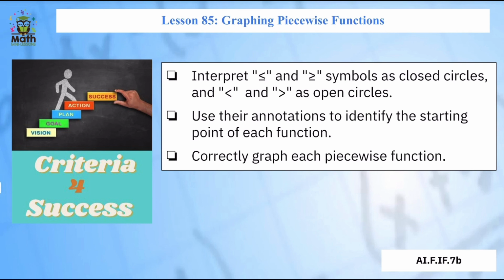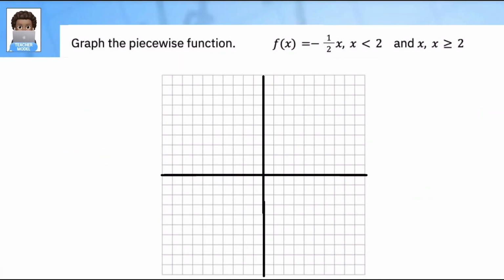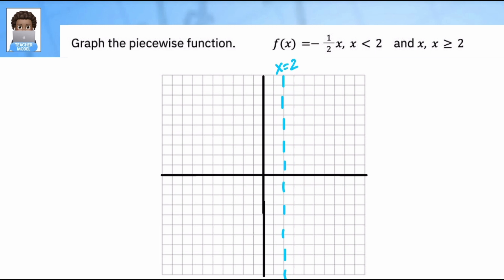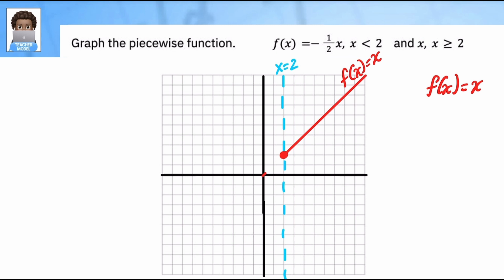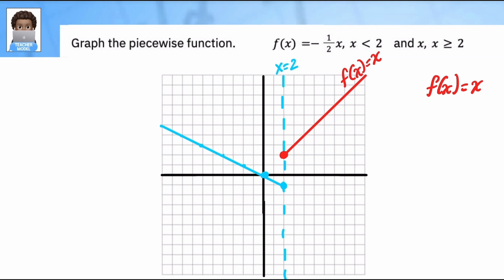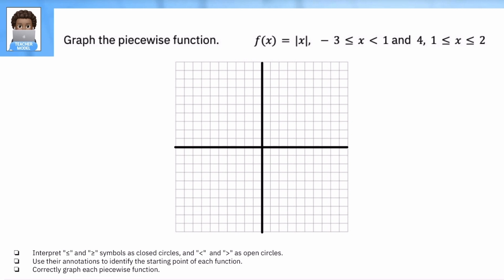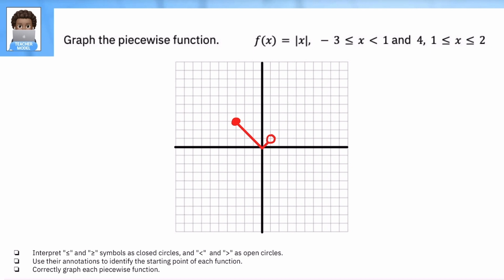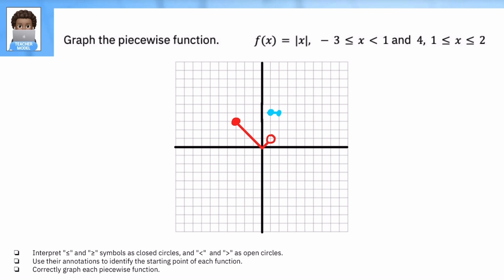How can I interpret interval notations and use my graphing calculator to graph piecewise functions?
Algebra I, Lesson 85: Graphing Piecewise Functions

You CAN graph piecewise functions by interpreting interval notation and using my calculator.

1. Interpret "less than or equal to" and "greater than or equal to" symbols as closed circles, and "less than" and "greater than " as open circles.
2. Use their annotations to identify the starting point of each function.
3. Correctly graph each piecewise function.